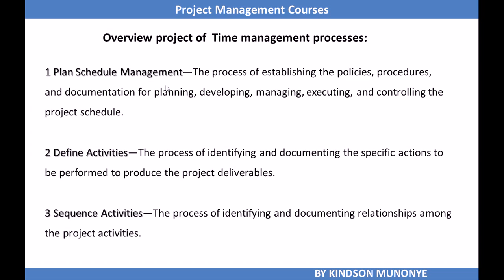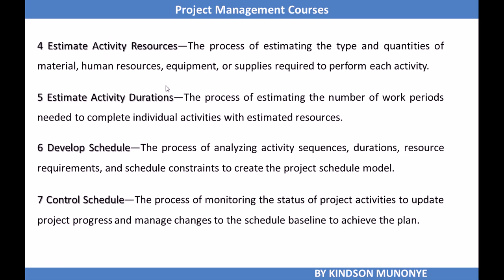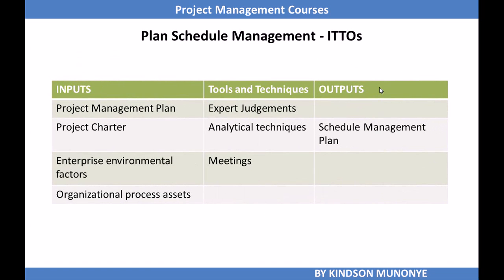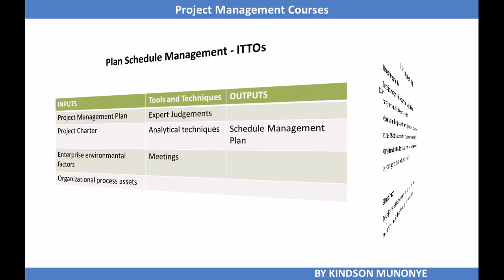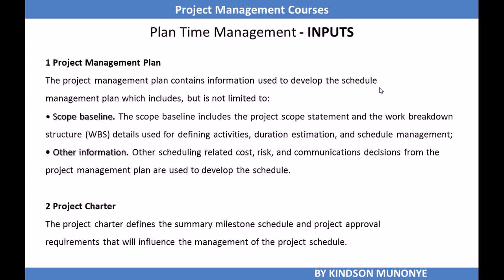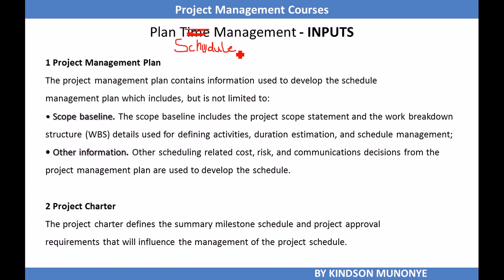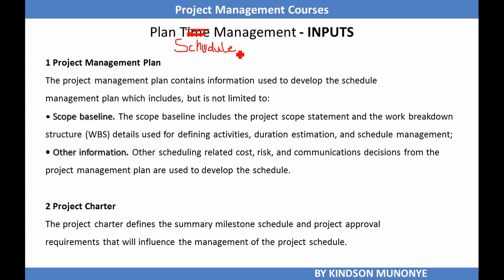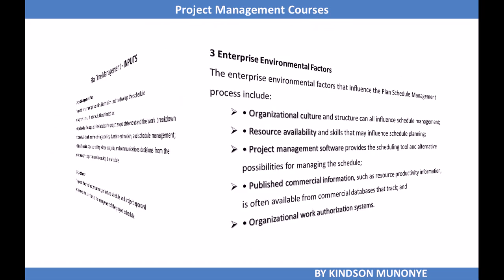13 Project Time Management Plan Schedule Management